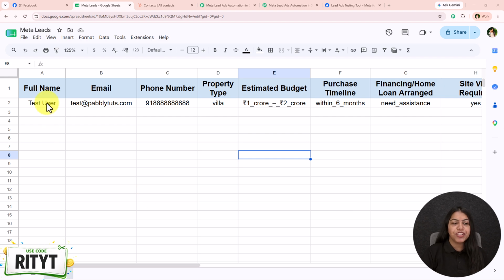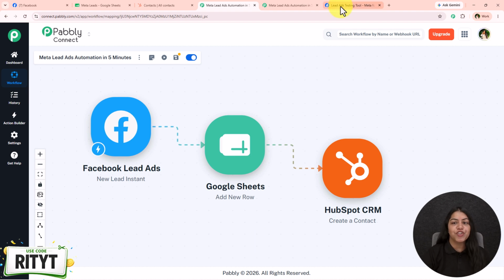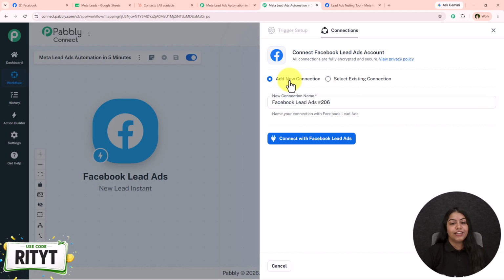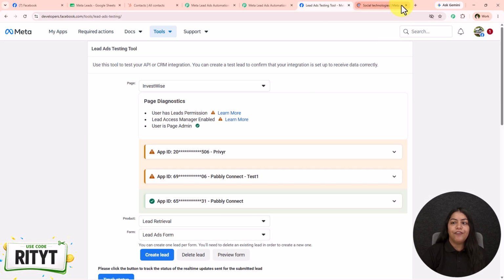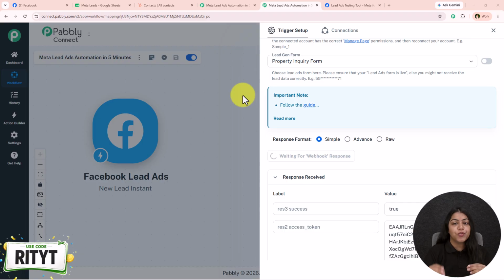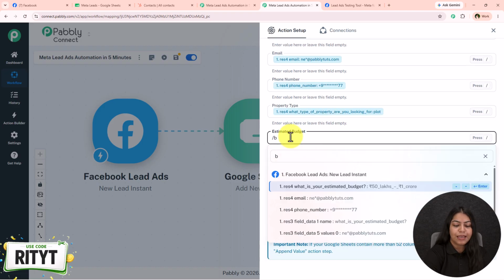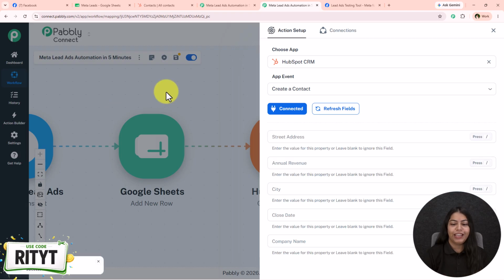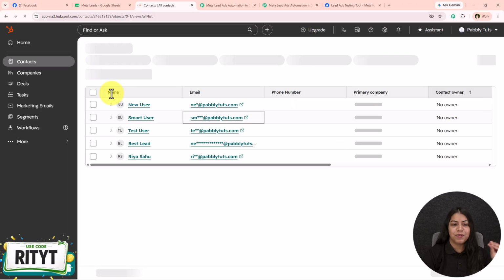Meta Lead Ads Automation in 5 Minutes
Want to automate your Meta Lead Ads in just 5 minutes? In this tutorial, you'll learn how to instantly capture, sync, and automate every new lead from Meta Lead Ads—without writing a single line of code.

Automatically send leads to your CRM, Google Sheets, Airtable, email marketing tools, WhatsApp, Slack, or hundreds of other apps. Trigger instant follow-ups, assign leads to your sales team, send notifications, and eliminate manual data entry. This workflow helps you respond faster, improve lead management, and increase conversions using Pabbly Connect.

Perfect for marketers, agencies, ecommerce brands, real estate businesses, educational institutes, healthcare providers, and sales teams looking to automate their lead generation process.

Use Case:-

With this tutorial, you'll learn how to create a Meta Lead Ads automation in just 5 minutes using a simple no-code workflow. Every new lead generated through Facebook and Instagram ads is automatically captured and sent to your CRM, Google Sheets, email, or WhatsApp for instant follow-up. This eliminates manual data entry, ensures no lead is missed, and helps your sales team respond more quickly.

Benefits of Pabbly Connect:

1. Automation: Save time, money, and resources by automating tasks.

2. Integration: Connect various web services to create efficient workflows.

3. Security: Enjoy industry-standard security for your data.

4. Scalability: Easily add new applications and services to your workflow.

5. Cost-effective: Choose from plans suitable for different business sizes, with no charges for internal tasks.